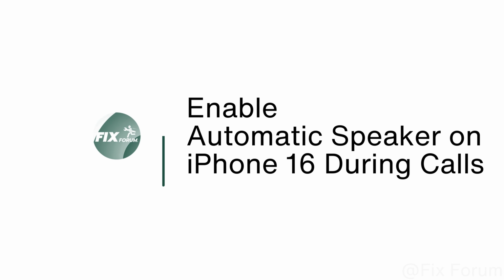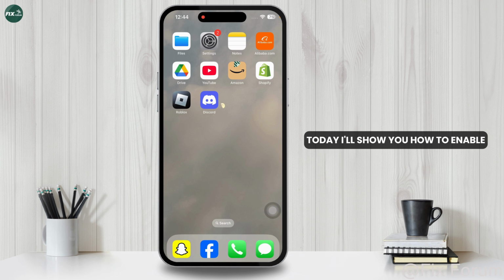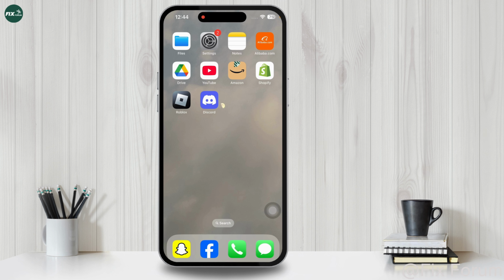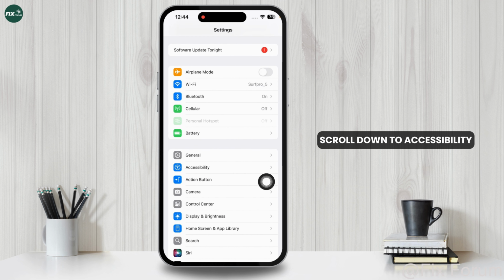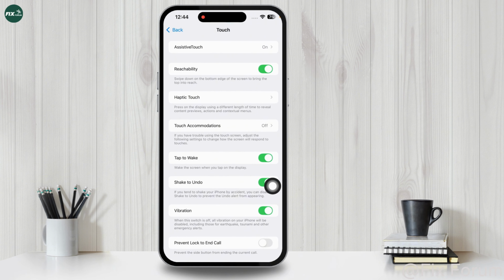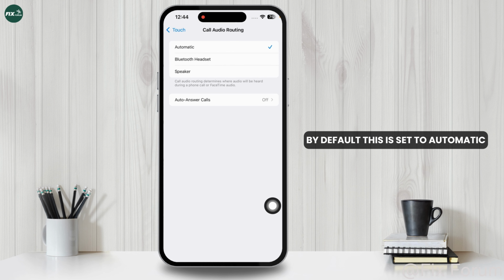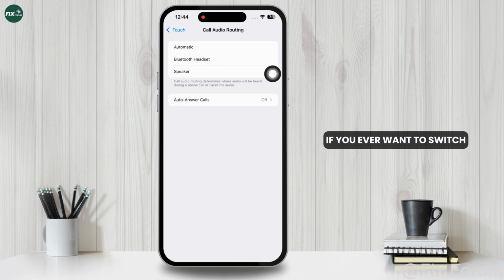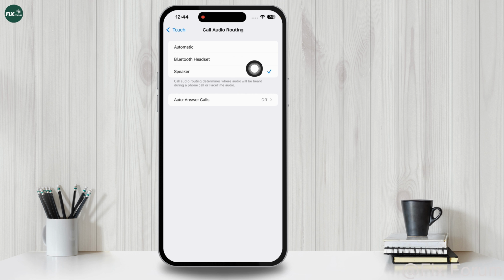How to Enable Automatic Speaker on iPhone 16 During Calls?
Want to automatically use the speakerphone during your calls on your iPhone 16? In this video, we’ll show you how to enable the automatic speaker feature on your iPhone 16 in 2025. Whether you're looking for hands-free communication or simply prefer using the speaker during calls, this step-by-step guide will help you set it up quickly and easily!